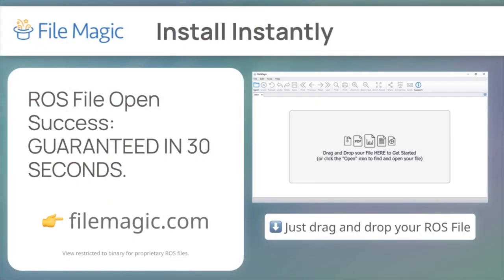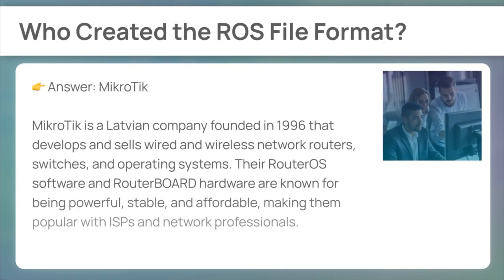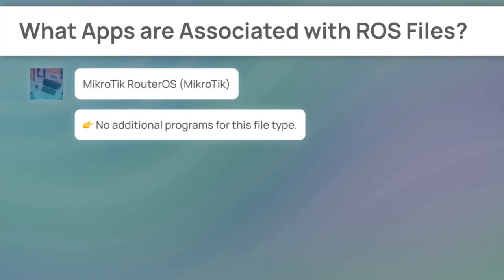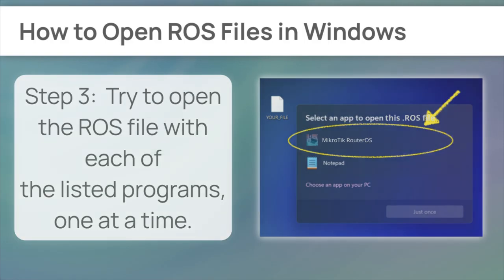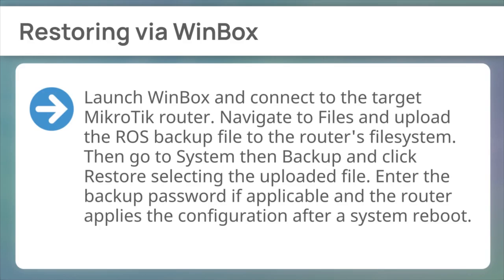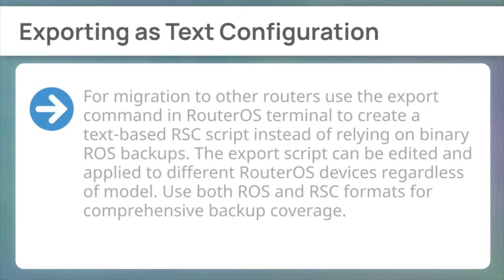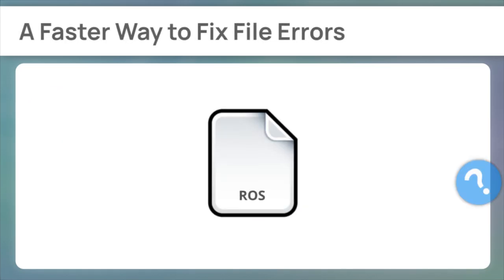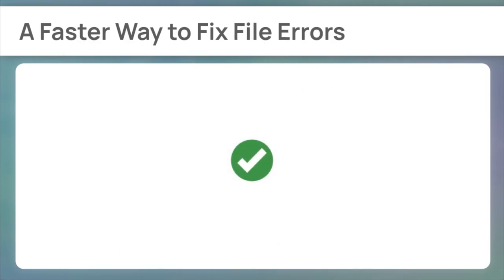How to Open ROS Files (MikroTik RouterOS Backup)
Struggling with MikroTik RouterOS Backup File that refuse to open? In this fast walkthrough, I’ll teach you how to open, view, and repair ROS files on Windows, even when the format isn’t recognized.

A .ros file is a system backup created by a device running MikroTik RouterOS, a popular operating system for network routers. Network administrators create these files to save the router's complete configuration, including user accounts, firewall rules, and interface settings, for disaster recovery or migration purposes.

This is a proprietary binary file containing a snapshot of the router's configuration database. It is designed to be a compact, all-in-one package for quick restoration. The binary nature protects the integrity of the settings and ensures that it can only be restored to a compatible RouterOS device.

▶ File Breakdown:

- Learn how ROS files are typically used
- Exporting as Text Configuration
- Restoring via WinBox
- Learn which applications support this ROS format
- Fix Windows errors that prevent ROS from opening
- Restoring via Web Interface
- Reset incorrect ROS file association settings
- Learn how the ROS file format was created

▶ Opening ROS Files:

MikroTik RouterOS (MikroTik)

🛠️ Troubleshooting Steps:

1️⃣ Restoring via WinBox

Launch WinBox and connect to the target MikroTik router. Navigate to Files and upload the ROS backup file to the router's filesystem. Then go to System then Backup and click Restore selecting the uploaded file. Enter the backup password if applicable and the router applies the configuration after a system reboot.

2️⃣ Restoring via Web Interface

Access the MikroTik router's WebFig interface through a web browser. Navigate to Files and upload the ROS backup file. Then go to System then Backup and click Restore. Select the uploaded file enter password if needed and confirm restoration. The router reboots and loads the restored configuration automatically.

3️⃣ Exporting as Text Configuration

For migration to other routers use the export command in RouterOS terminal to create a text-based RSC script instead of relying on binary ROS backups. The export script can be edited and applied to different RouterOS devices regardless of model. Use both ROS and RSC formats for comprehensive backup coverage.

Timestamps:

00:00 - ROS File Viewer Setup
00:27 - ROS Files: An Overview
00:47 - The Internal Structure of ROS Files
01:05 - Editing ROS Files
01:22 - How to Launch ROS
01:48 - ROS Troubleshooting Tips
02:55 - Using a Multi-Format Viewer